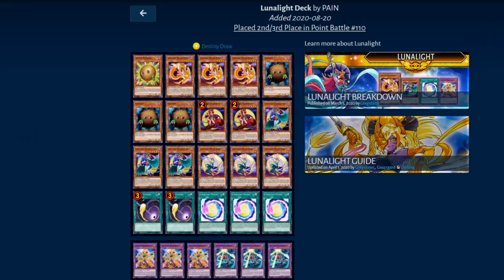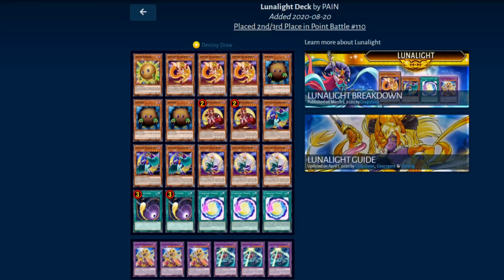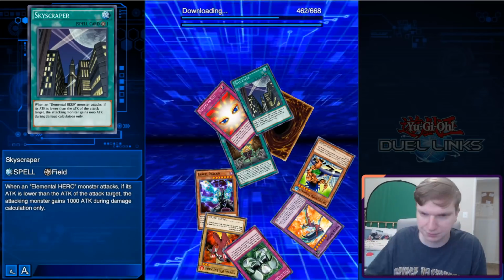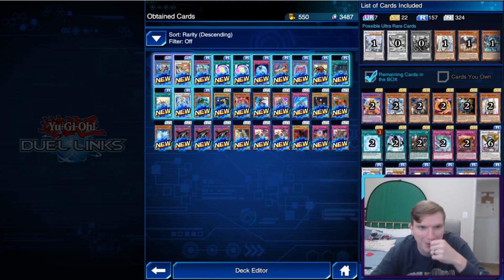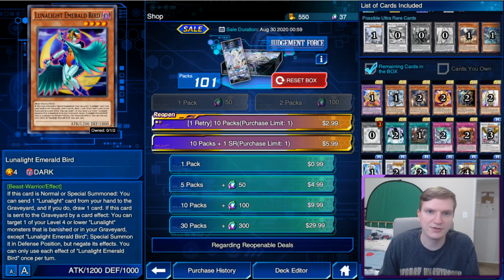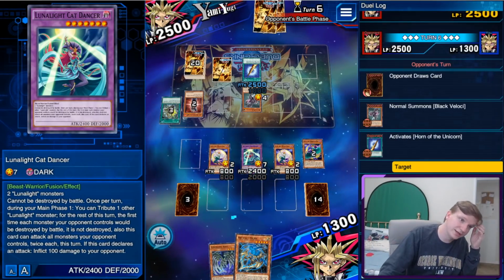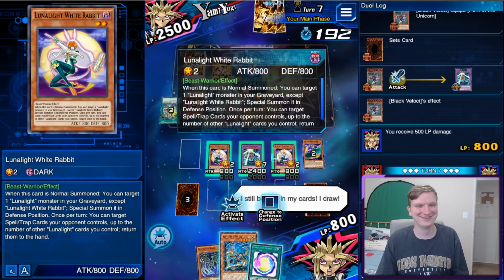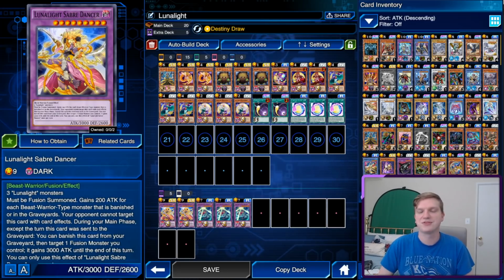BROKEGENNINGS - Link Climb Episode 1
That was fast.